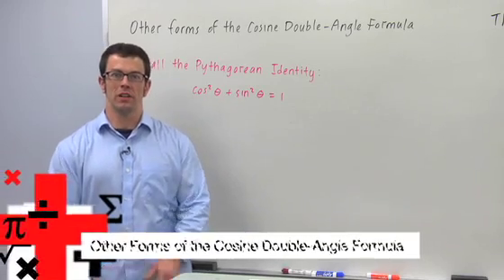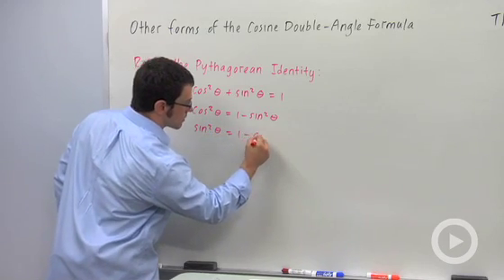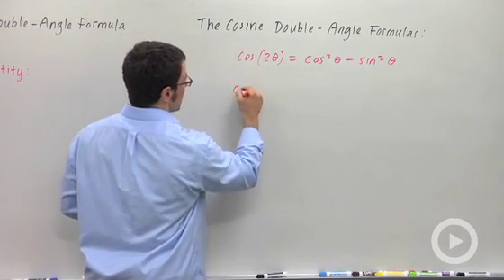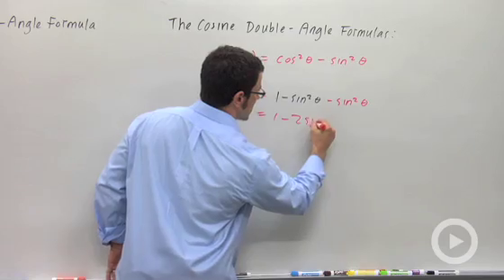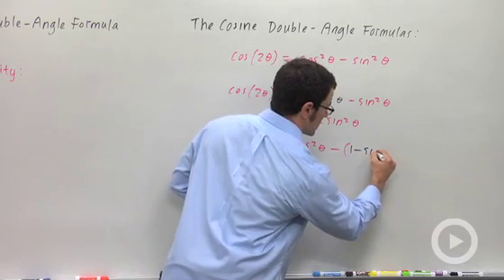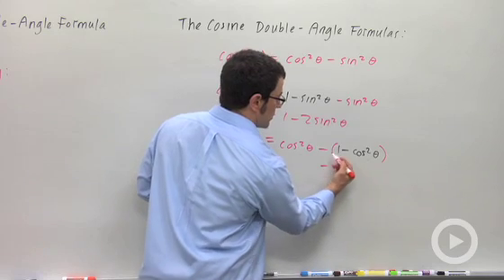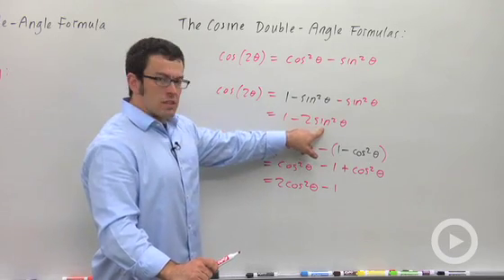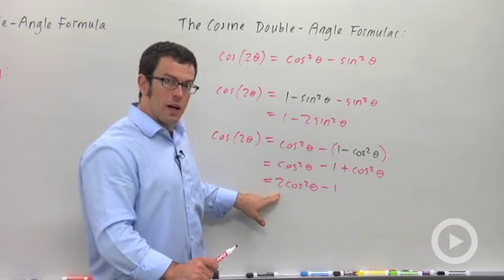Other Forms of the Cosine Double-Angle Formula